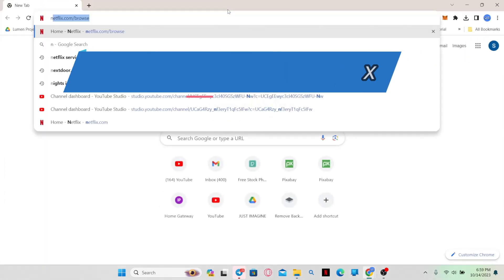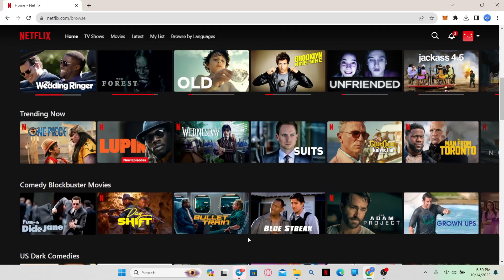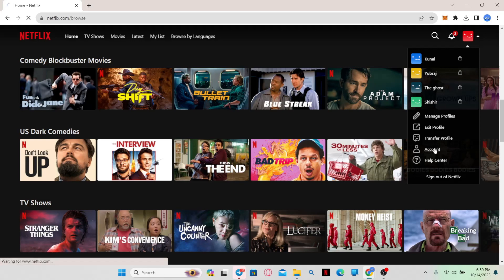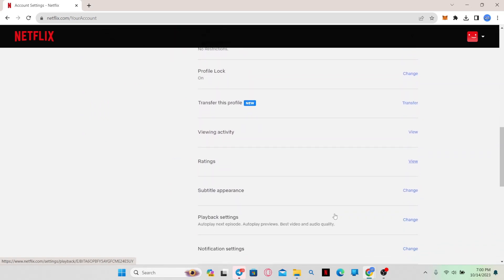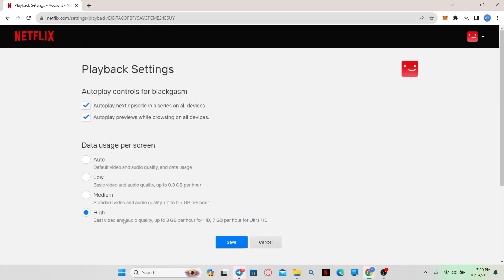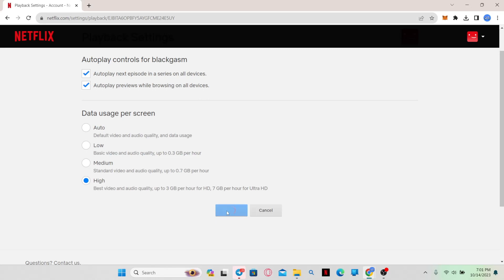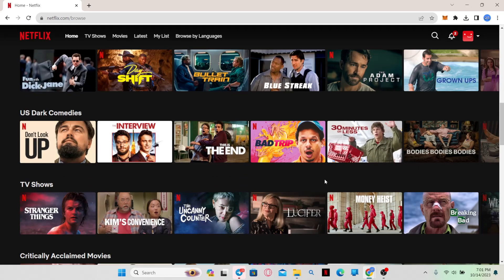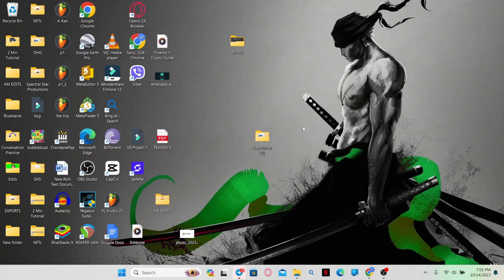How to Fix Dolby Vision on Netflix 2023?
Experience the best of Netflix in Dolby Vision by learning how to resolve issues and enhance your viewing experience. Whether you're facing picture problems or need to optimize your settings, this tutorial will guide you through the process step by step. Join us to enjoy Netflix with stunning Dolby Vision quality!